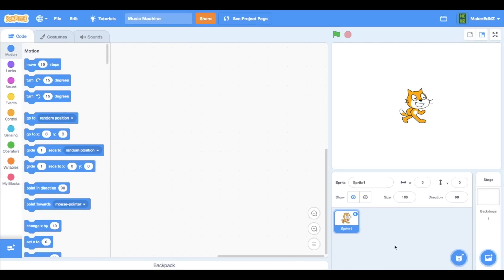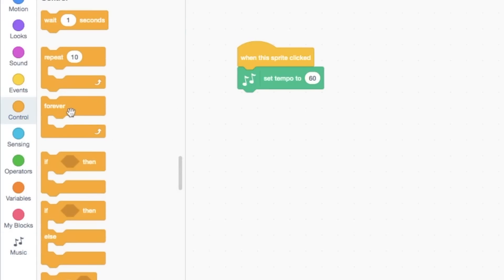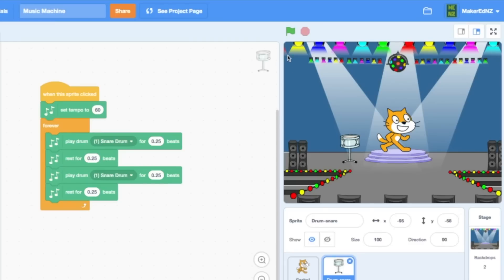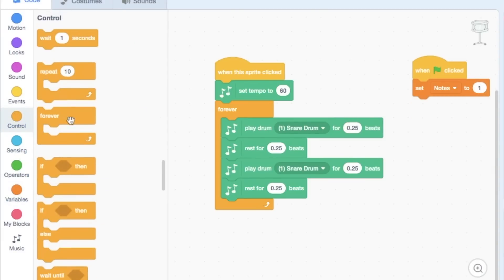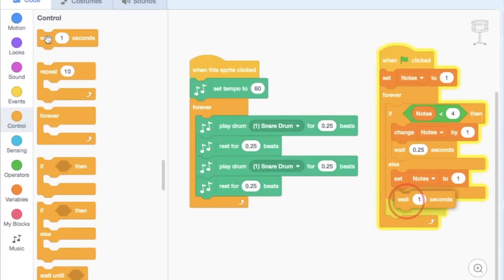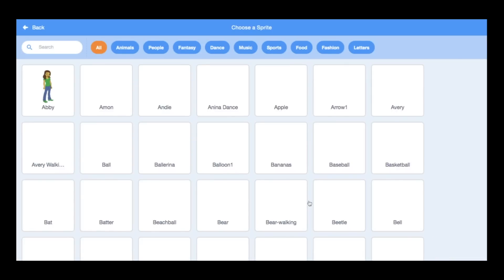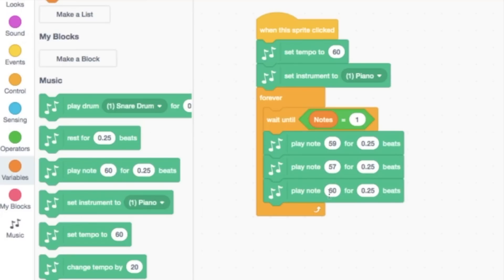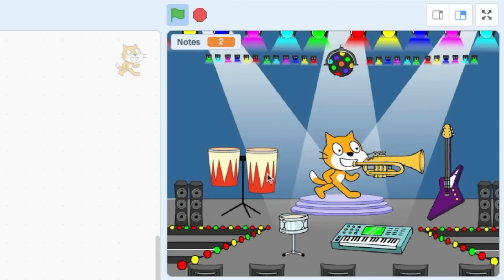Play Beautiful Music on Scratch - Coding Across the Curriculum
This video explains step-by-step how to make a music machine in Scratch and how to use the variables to get Scratch to sync different instruments.

Please share any programs you've made in the comments so others can get inspiration from your work.

0:00 Introduction
0:20 Setup & Adding a Beat
3:08 Debugging
4:14 Use a Variable to Sync Instruments
8:02 Adding More Instruments
10:59 Final Project
11:47 Wrap Up